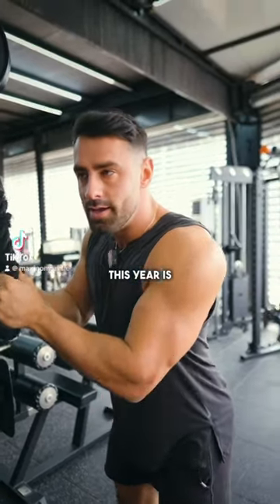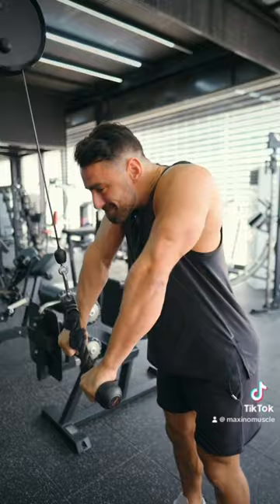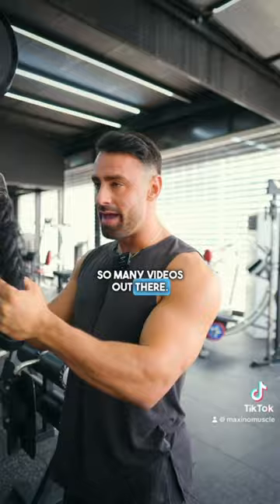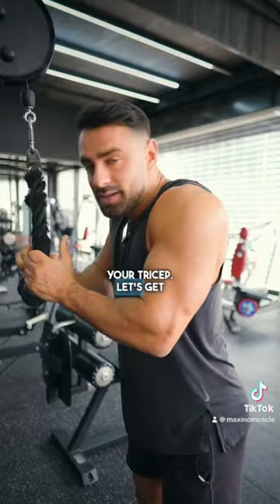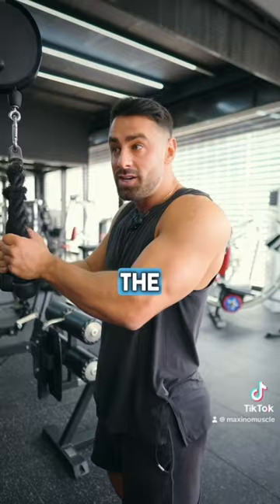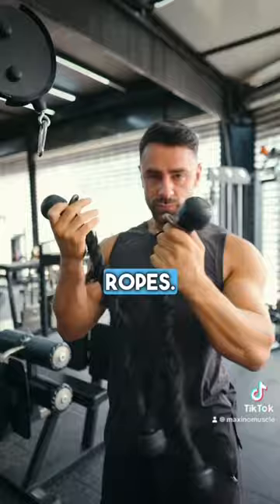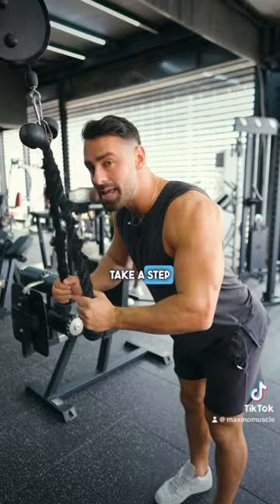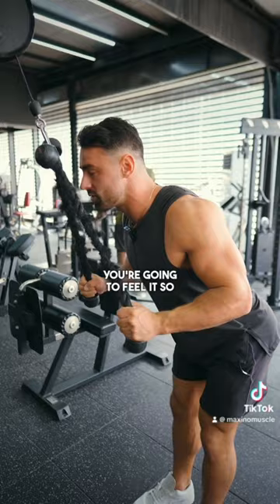DONT make this Tricep mistake